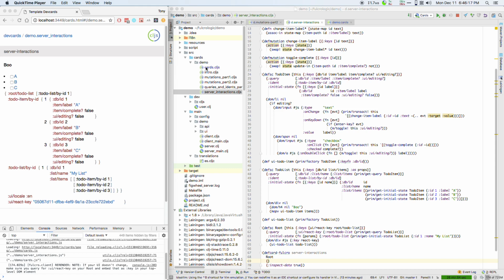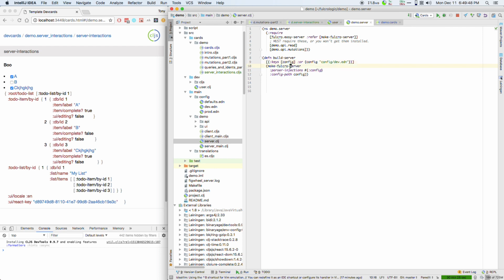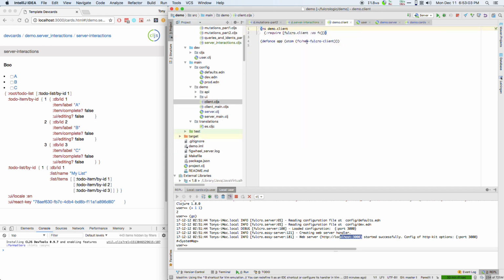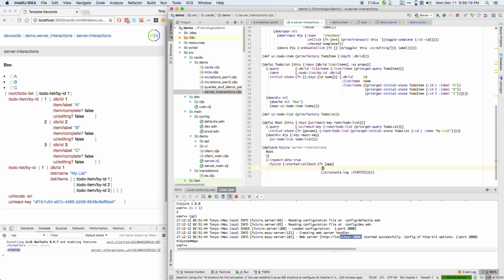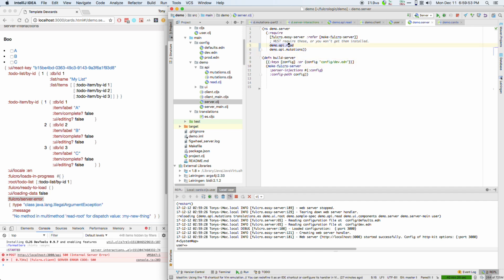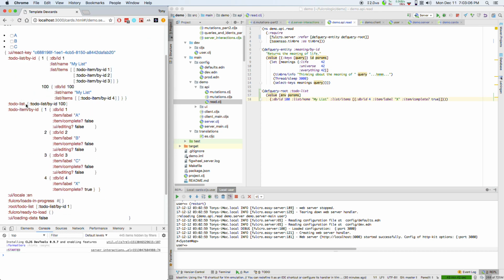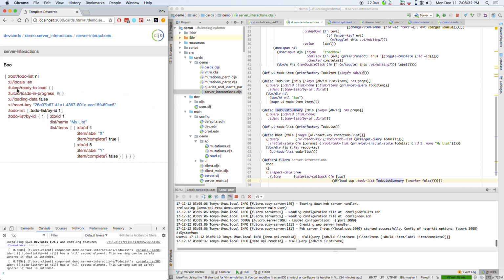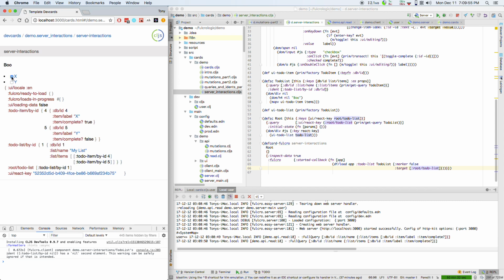Fulcro 2.0 Basics Part 6 – Basic Full-Stack Reads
Fulcro is a library for writing full-stack applications for the web. In this video I show you the basic layout in the template for the server support, hot code reload (server), and show you the basics of loading data from the server with automatic normalization. You'll get your first taste of how the queries and idents on the components make your life a breeze!